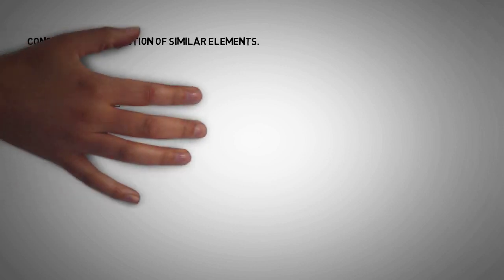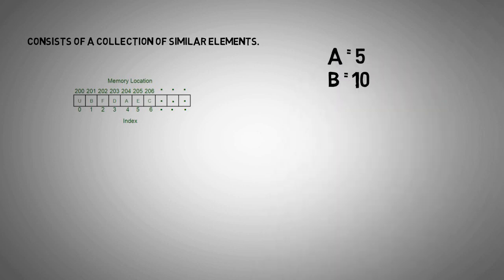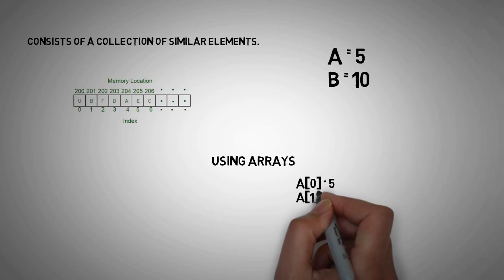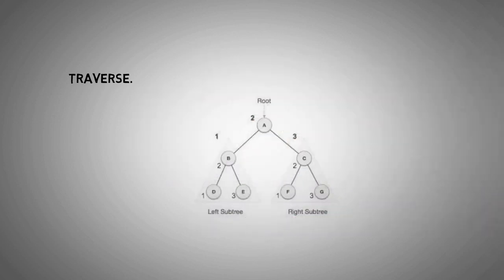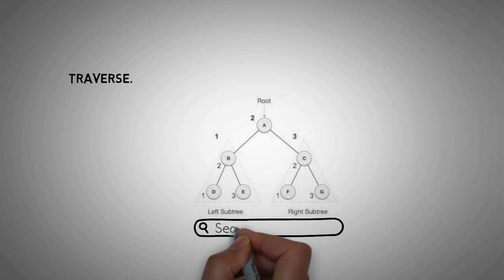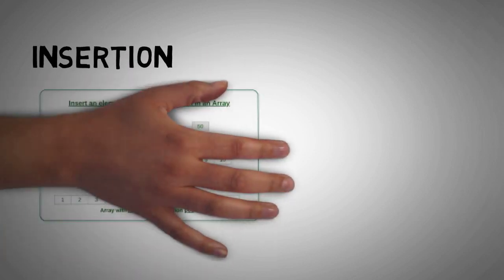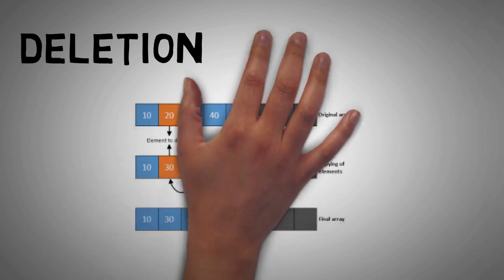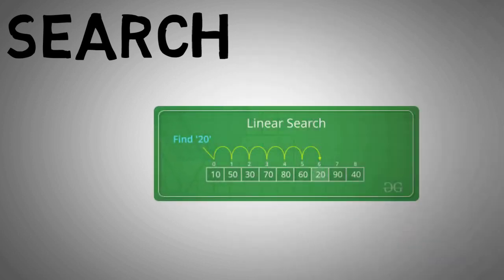What is Array? | array data structures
array data structures,
array data type,
program c++ array data mahasiswa,
array c++ data mahasiswa,
cara array data di excel,
cara membuat data array,
react form array data,
array in data structure for gate,
array in data structure gate smashers,
php post array data,
northern array datapad,
array insertion in data structure,
array in data structure using java,
array in data structure in tamil,
array in data structure in malayalam,
k array,
array in data structure malayalam,
m array,
array program in data structure,
pure data array,
array in data structure tamil,
tipe data array,
what is data array
array data structures,
array in data structure,
array data structure,
array and data structure
data structures in java,
data structures jenny,
data structures c++,
data structures gate,
data structures mycodeschool,
data structure,
data structure by saurabh shukla,
data structure interview questions and answers,
data structure jenny,
data structure in tamil,
data structures ktu,
data structure in java by durga sir,
data structure by neso academy,
data structures and algorithms in java by durga sir,
data structures neso academy,
data structures and algorithms in tamil,
data structures gate smashers,
data structures capgemini questions,
data structures,
data structure education 4u,
data structure ece,
data structure eduline,
ethio programming data structure,
data structures gate academy,
data structures gate unacademy,
data structures gradeup,
data structures gate previous year questions,
data structures gate questions,
data structures gate syllabus,
data structure in telugu,
data structure in java tamil,
data structure in c viva questions,
data structure interview questions and answers in hindi,
data structure in kannada,
data structure java interview questions,
data structure job,
data structure java شرح,
data structure java,
data structure java شرح الدسوقي,
data structure javatpoint,
data structures ktu s3,
data structures krish naik,
data structures ktu s3 2019,
data structures kotlin,
data structures ktu module 6,
data structures ktu syllabus 2019,
data structures ktu module 1,
data structure one shot,
structure of data,
o notation in data structure,
data structures programming interview questions,
data structures python interview questions,
data structures programming interview questions in java,
data structures problem solving interview questions,
data structures podcast,
data structures mcq,
data structures python,
450 data structure,
data structure module 5 ktu,
data structure ktu module 6